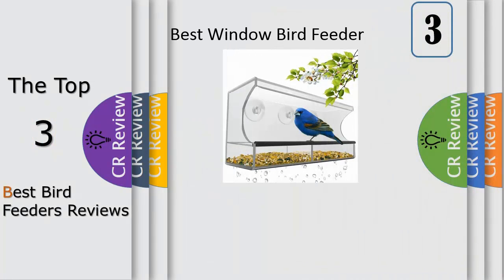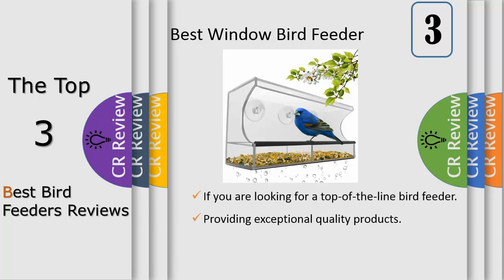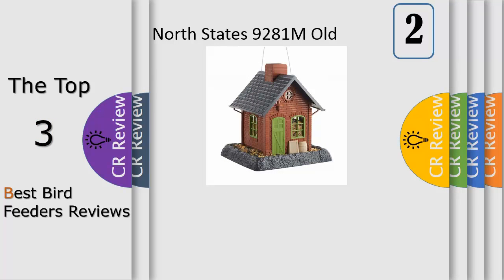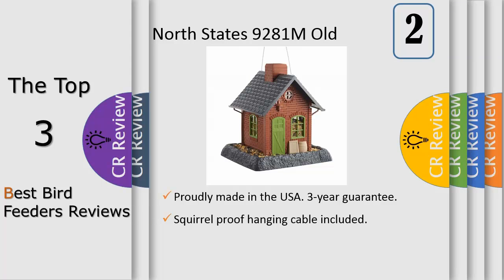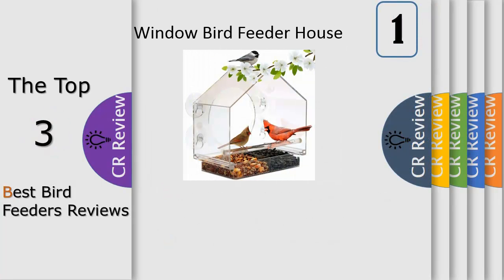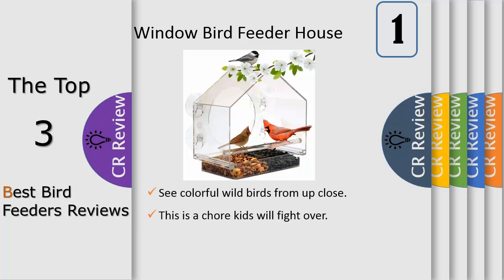Top 3 Best Bird Feeders Reviews In 2020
Get Discount From Here:
3. Best Window Bird Feeder
2. North States 9281M Old Town
1. Window Bird Feeder House by Nature

Whether you are an avid bird-watcher, or you just have a healthy appreciate for nature, you will become obsessed with our innovative window bird feeder! Complete with drainage holes, a removable tray, a protective cover, and a padded perch-grip, it will definitely be the “cool hangout spot” for birds in your area!